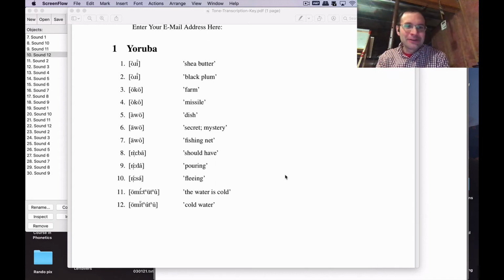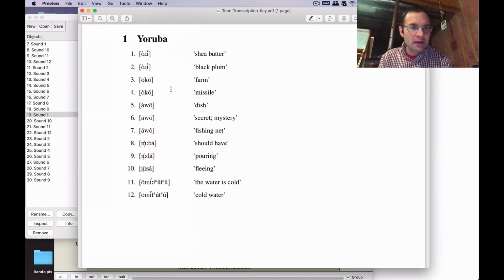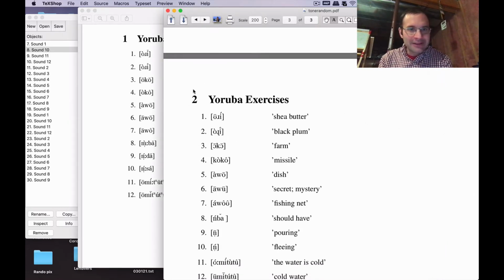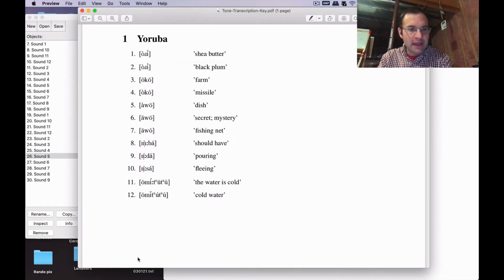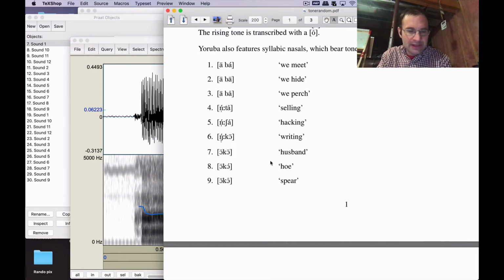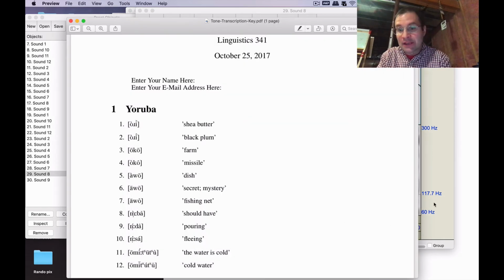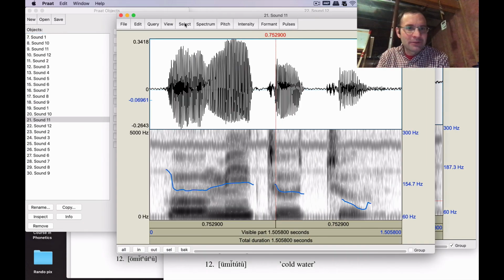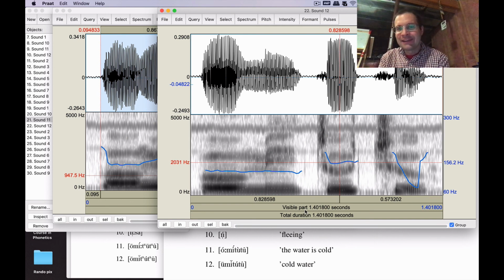Ling 341 - Tone Transcription Exercise: Yoruba